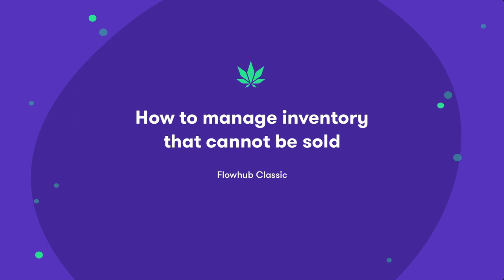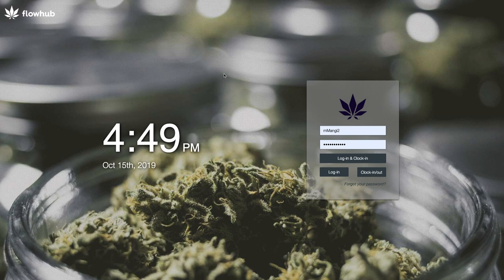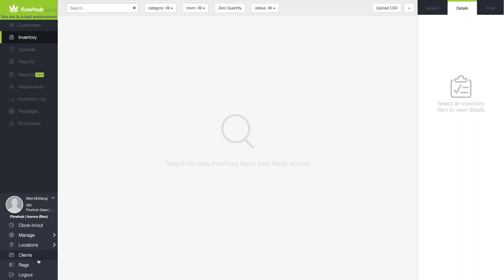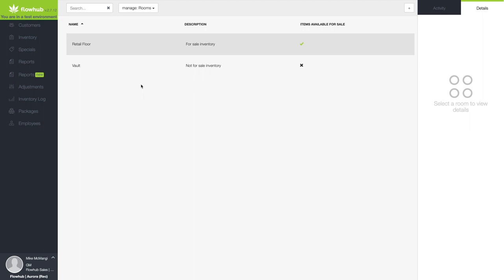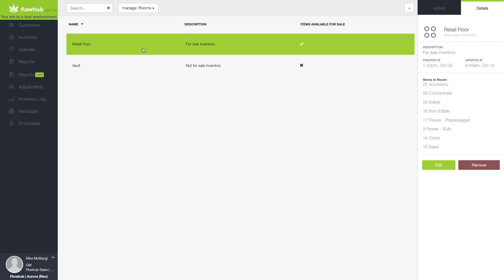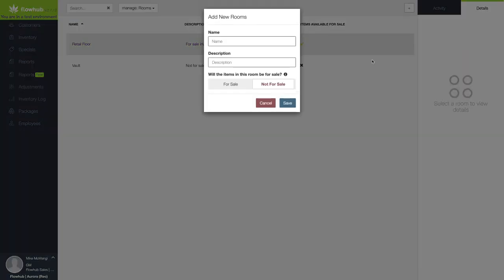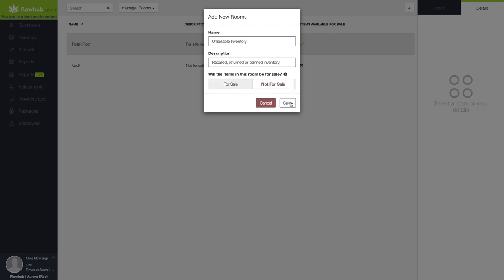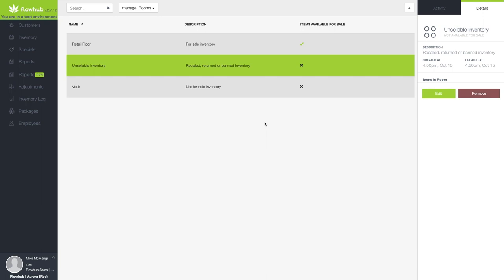How to manage inventory that cannot be sold